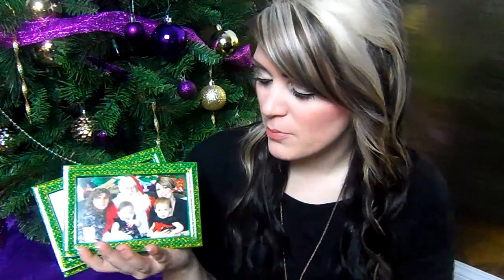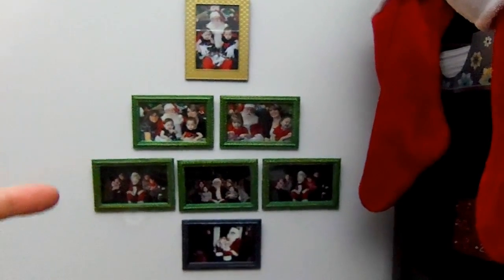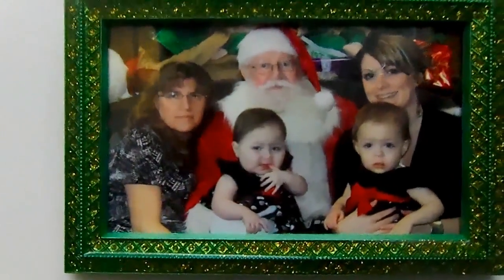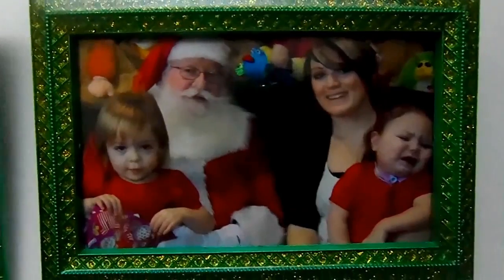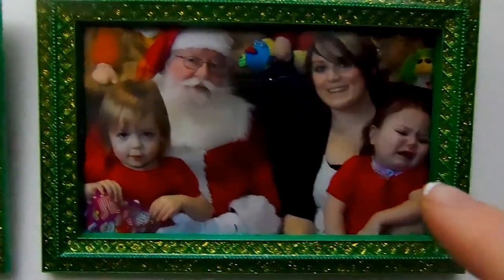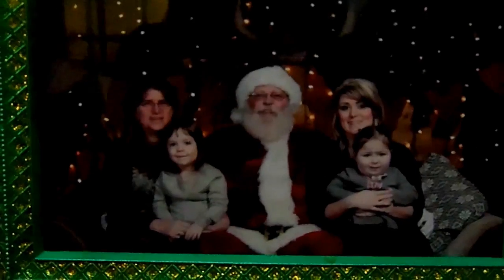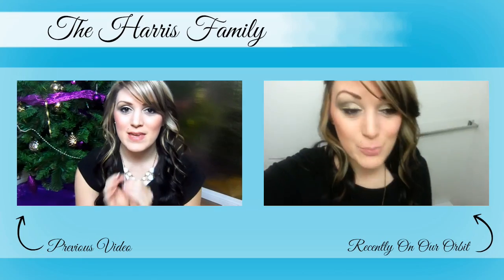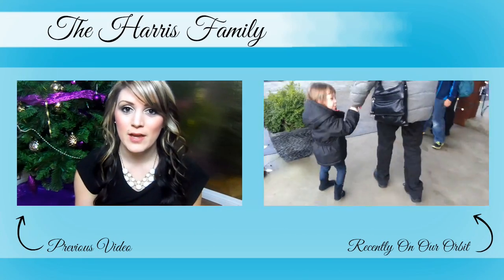What To Do With Old Santa Photos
Follow me(Bonnie 24) and my (not so identical) identical twins Hannah & Hailey (3) on our journey to a healthy life!
Hannah has a trach so the majority of our videos relate to how I deal with having a sick little girl. But that's not all we share our normal day to day stuff too :)

Courtenay B.C
Canada
V9N 5N3

Frequently Asked questions:
-Will Hannah get her Trach out? Yes
-What does your daughter have? She doesn't have anything. She was born premature and these are the complications from that. She has a trach, gtube, heart problems and is a tiny bit developmentally delayed.